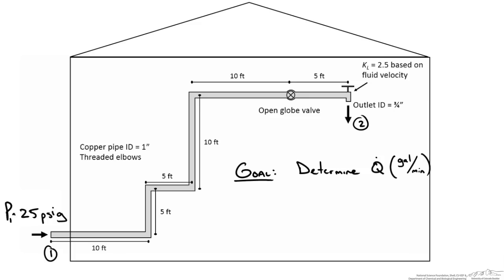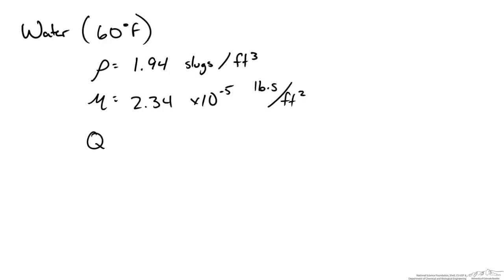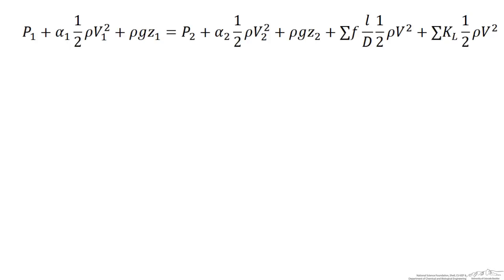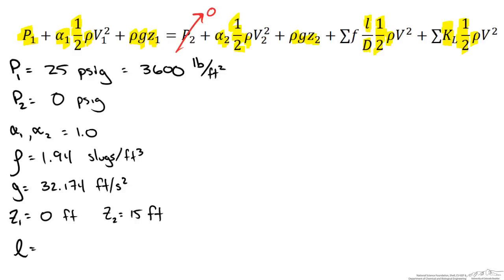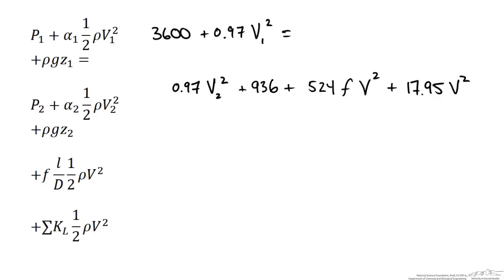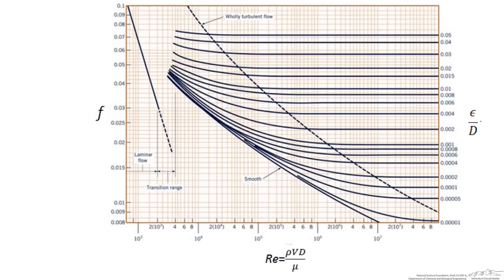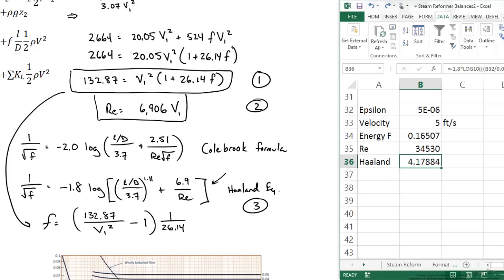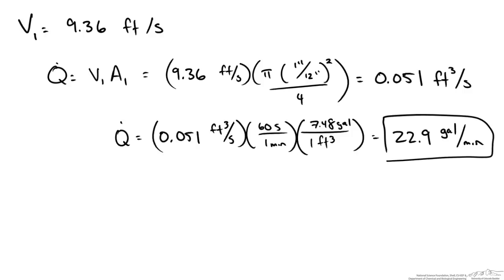Pressure Drop in Pipe with Losses (Determine Q)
Uses an iterative approach to determine the flow rate through a pipe network with energy losses. Made by faculty at the University of Colorado Boulder, Department of Chemical & Biological Engineering.